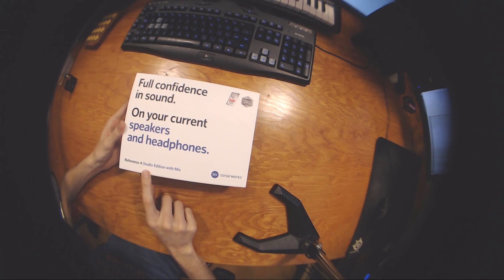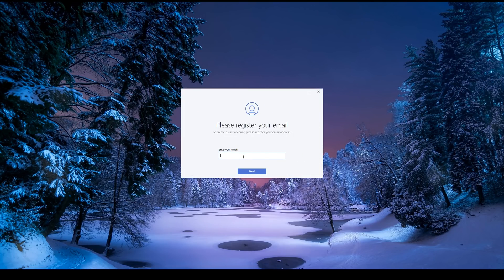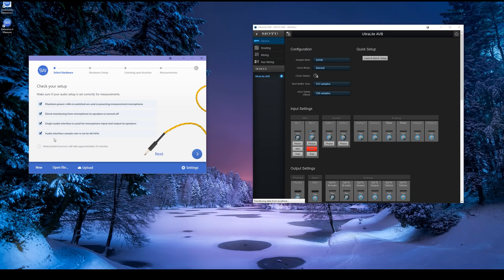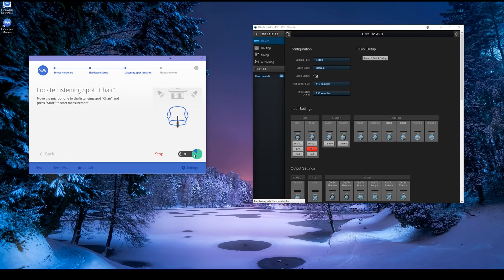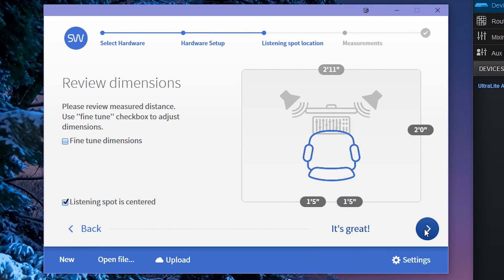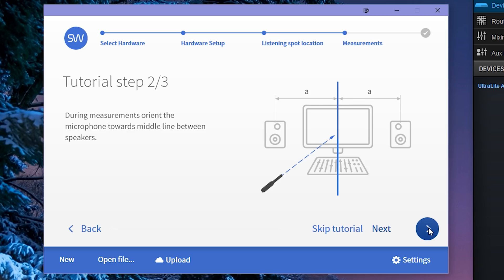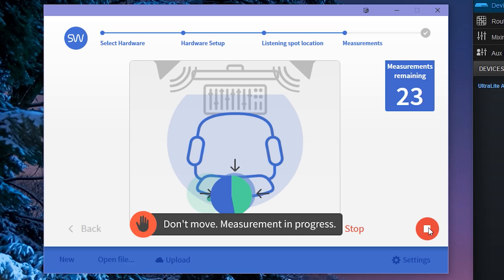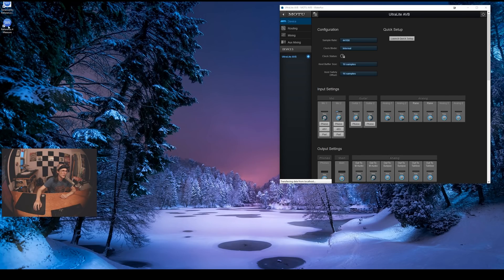What Is "Sonarworks Reference 4" And Why Do I Care? (Acoustic Treatment, Frequency Response)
In this video we take a look at Sonarworks Reference 4, a instrumentation microphone/software combo that will transform your ugly sounding studio into a perfectly flat response studio. It's super easy to setup. Let me show you how it works!

This video is not a paid promotional video, but I'd like to thank Sonarworks for sending me a free copy of Reference 4. It's definitely something I was considering purchasing anyway.

★ SLYNK ★